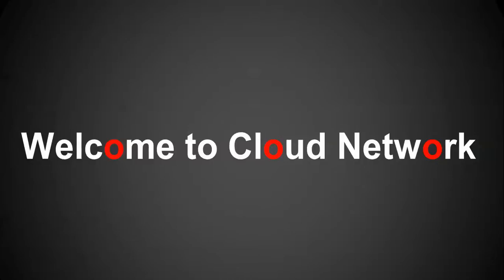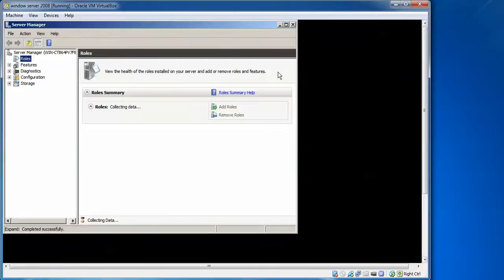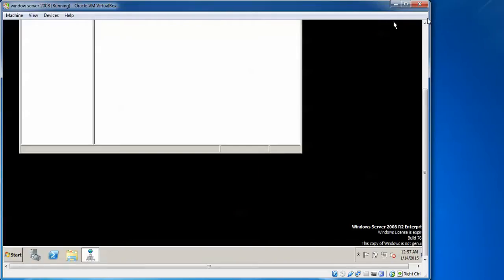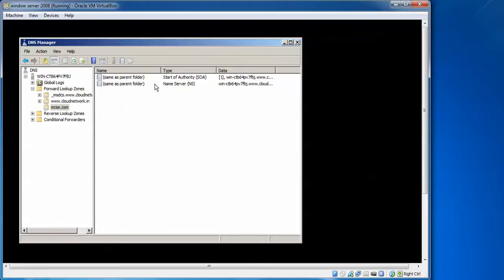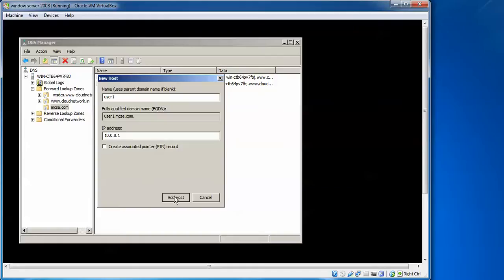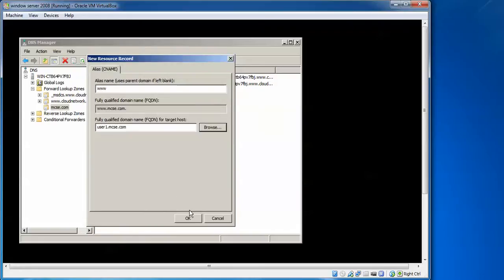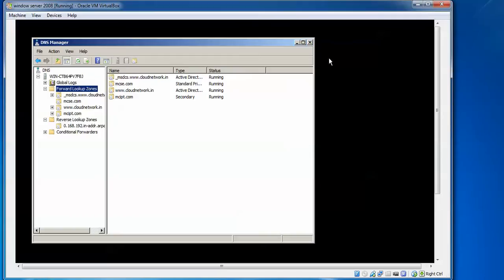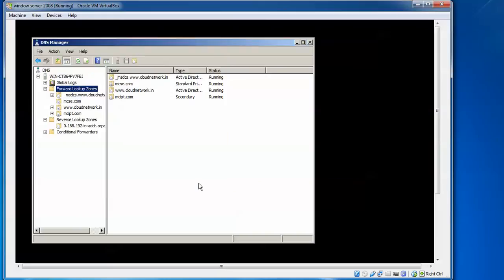How to Install & Configure DNS – Domain Naming System in Windows Server 2008 R2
Hello Everyone,

Let us Install DNS – Domain Naming System in Microsoft  Windows Server 2008 R2

You Can also Install in Microsoft Windows Server 2003 and 2012.

1.  Internet Basics, Host & LM Host File
2.  DNS Naming Hierarchy
3.  Lookup Zones – Forward & Reverse
4.  Resource Records, Integration with ADS, SRV Records.
5.  Forwarder, Dynamic Updates.